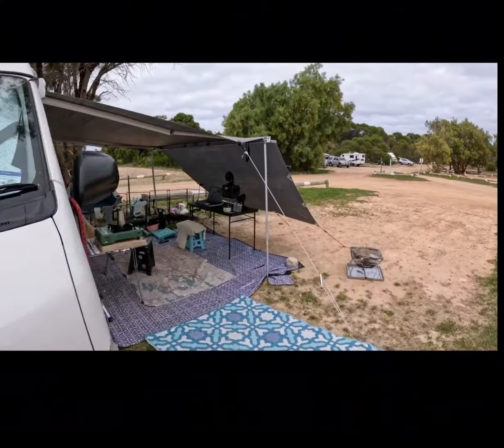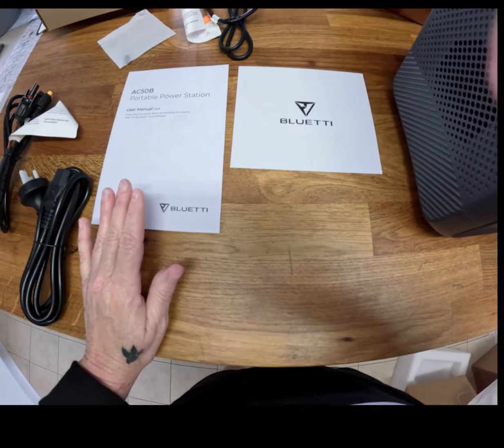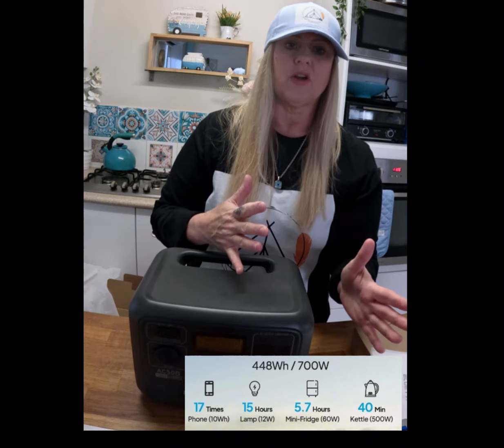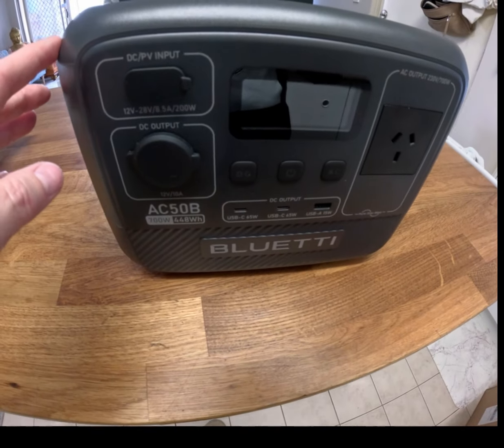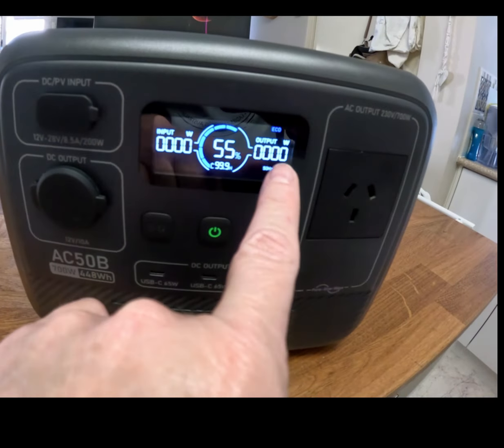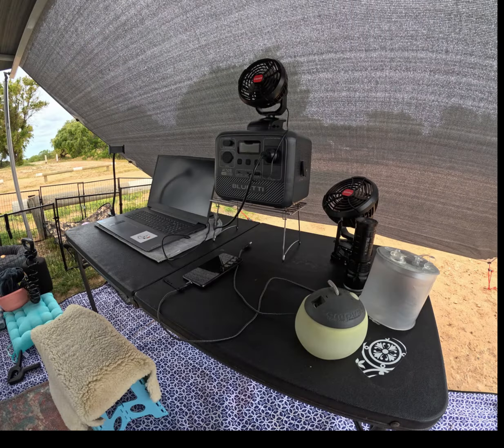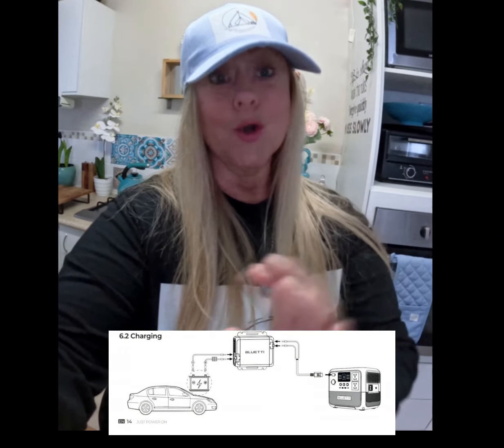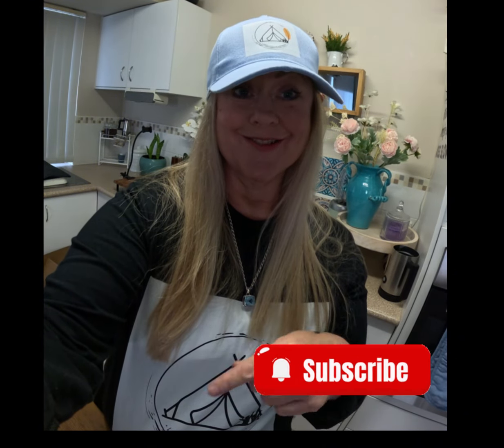BLUETTI AC50B -10 FACTORS TO CONSIDER WHEN BUYING A PORTABLE POWER STATION FOR YOUR NEEDS !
10 FACTORS TO CONSIDER WHEN BUYING A PORTABLE POWER STATION FOR YOUR NEEDS.
Take a look NOW at all BLUETTI OPTIONS.

When buying a portable power station, there are several important factors to consider ensuring you get the right one for your needs:

• Battery Type:
• Capacity
• Output Ports:
• Power Output (Watts):
• Recharge Options:
• Size and Weight:
• Durability and Build Quality:
• Display and Controls:
• Safety Features:
• Price and Warranty: Finally, consider your budget and check if the power station comes with a warranty. Sometimes spending a bit more upfront can save you money in the long run with a more reliable and durable product.

KRISTIE has a Facebook group for Lady Campers called "LADIES CAMPING AUSTRALIA" so if you're a lady then you're invited or if you have a Lady then she is welcome to our Secret Ladies ONLY business.

Kristie's online SHOP is NOW HERE, why not check it out

KRISTIE ALSO HAS A LADIES CAMPING AUSTRALIA PAGE FOR ALL HER YOUTUBER FOLLOWERS INCLUDING MALES.

Kristie is also an Author from Perth, Australia, that loves her Macramé -Pottery and Camping and kayaking adventures, so stick around and have a peep, you might even like her other videos, so take a look and follow her Adventures by hitting the subscribe button.

Let Kristie know where you're from?
How are you going in the crazy time on our Planet Earth...

Have you been doing any Camping?

Would you like to know more about ME (Kristie) go on take a peep